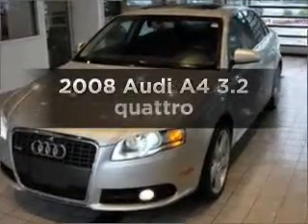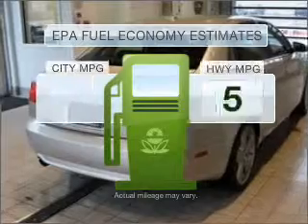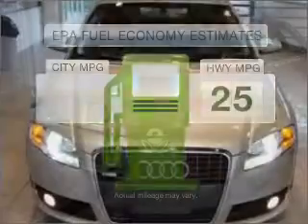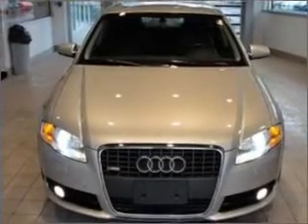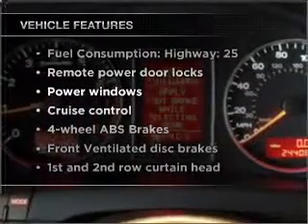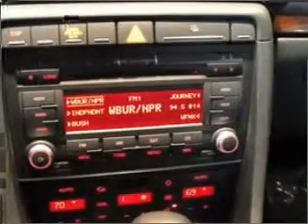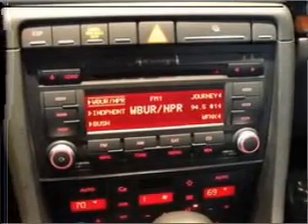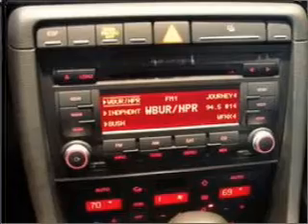2008 Audi A4 - Burlington MA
Year: 2008
Make: Audi
Model: A4
Trim: 3.2 quattro
Engine: 3.1 liter 6 cylinder 24 valve
Transmission:
Color: Silver
Mileage: 24408
Address:
62 Cambridge Street
Burlington, MA 01803